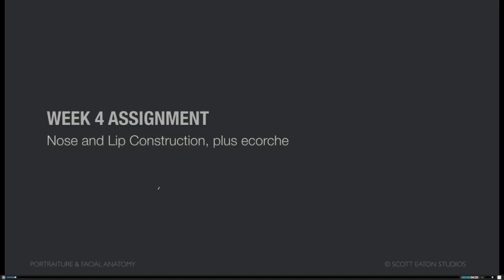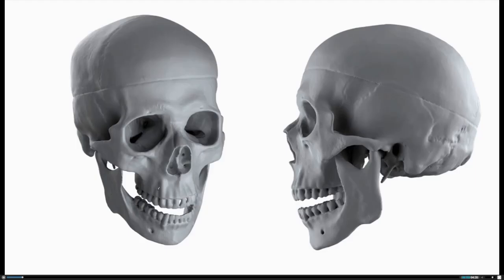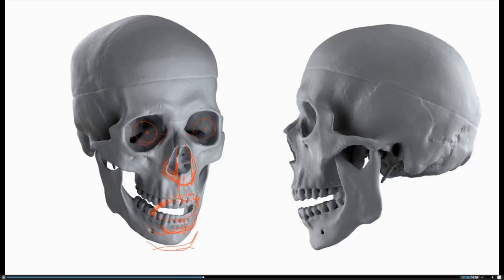05_Week4 15